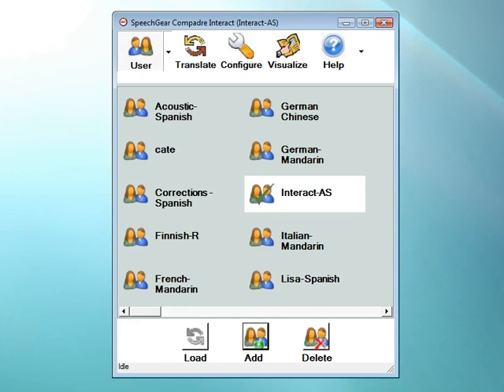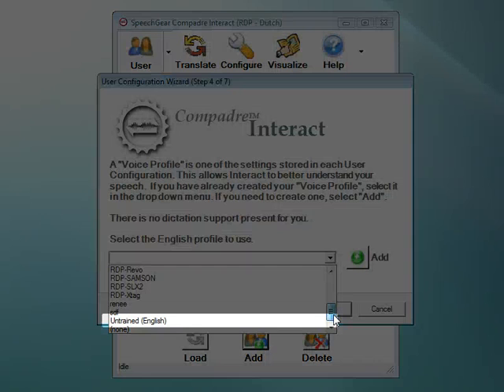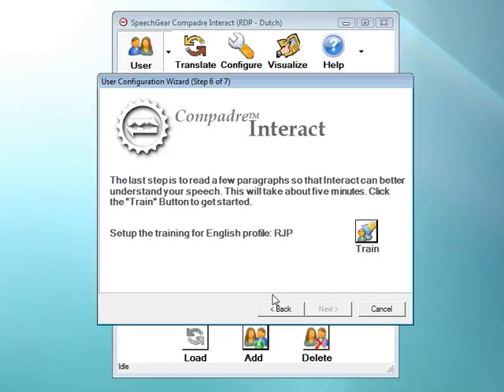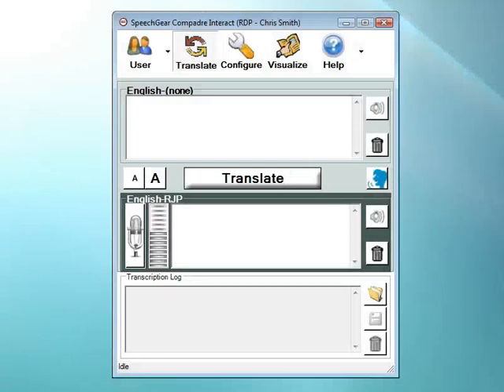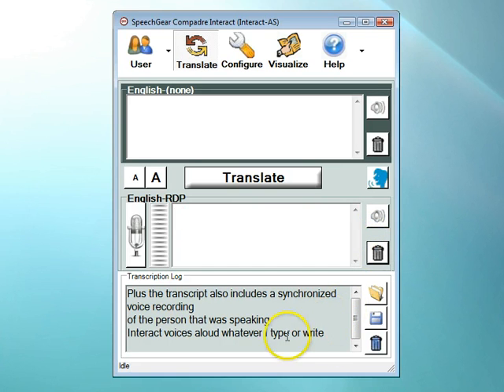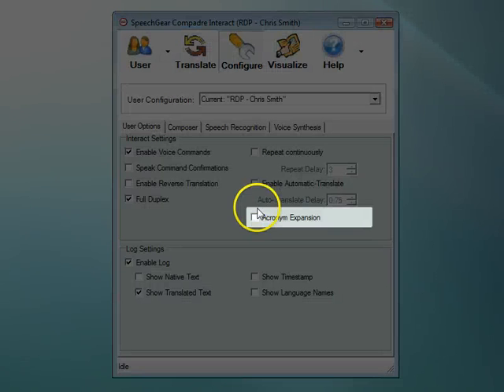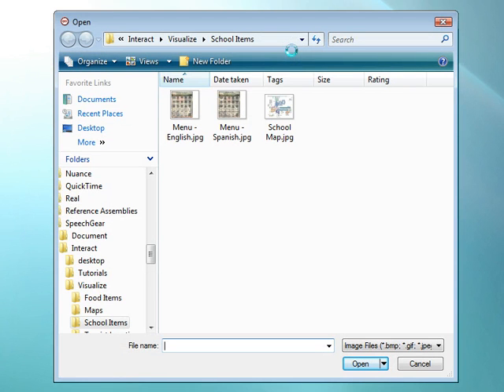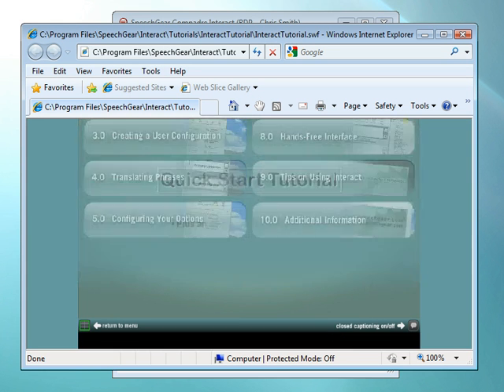Introduction to Using Interact AS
This instructional video gives an introduction to Auditory Sciences' Interact-AS product suite, plus some recommended suggestions for ensuring the best performance of your system. The video is recommended for all new users of Interact-AS, but it is primarily focused on individuals that are using Interact-AS's closed-captioning and voice synthesis features. for additional information on the Interact-AS product suite.